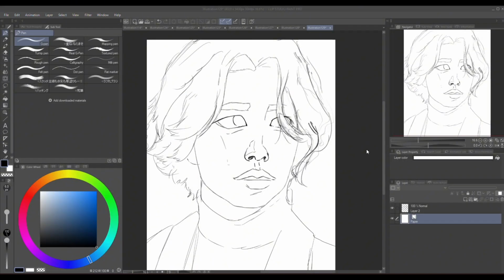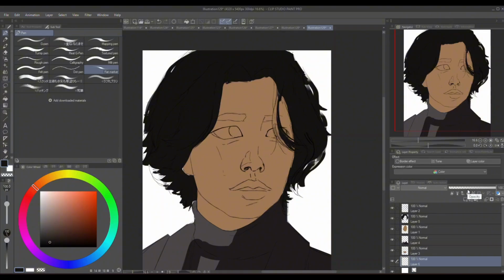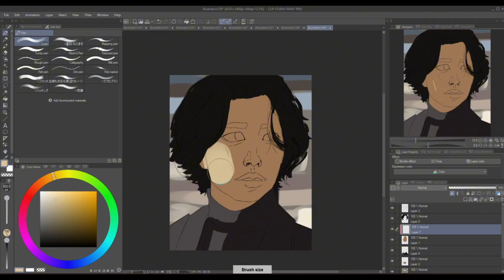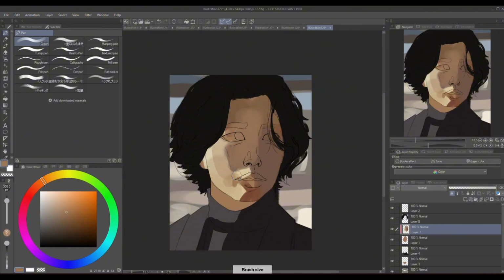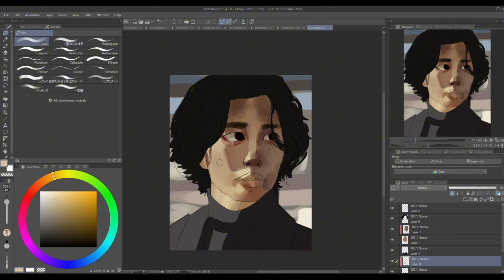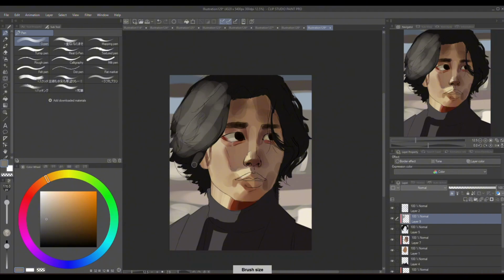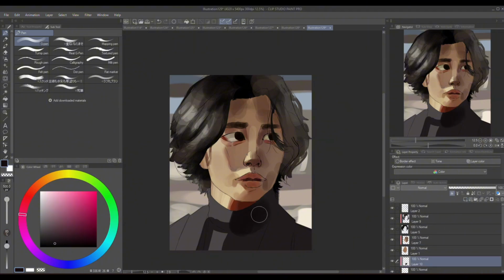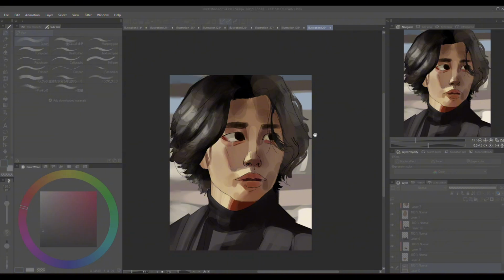How to COLOUR your ART (Beginner Friendly)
🔥 Digital Art Portrait | Speedpaint | Timelapse | Procreate | Photoshop 🎨

Hey everyone! 👋 Today, I’m sharing a stunning digital art portrait created using [software: clipstudio.]. Watch this speedpaint timelapse to see my full digital painting process, from sketch to final details! ✨

Digital art
Digital painting
Procreate art
Photoshop drawing
Drawing tutorial
Art timelapse
Digital speedpaint
Art process
Concept art
Character
AI art vs human art
Viral art challenge
3D to 2D art
Realistic digital painting
Anime digital art
Cartoon-style illustration
Art glow-up
Before and after digital
Art hacks
Beginner digital art tips
Drawing with no layers
Easy digital art ideas
How to draw on a tablet
Best brushes for digital
Speedpaint in 30 seconds
Art challenge in 1 minute
Digital sketch in 10 seconds
Art transformation
Hyper-realistic drawing speedrun